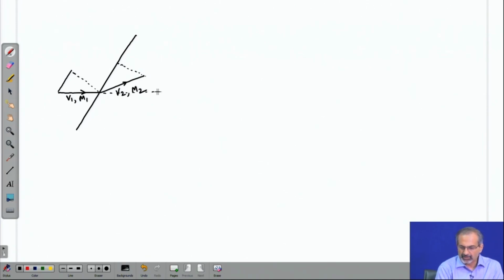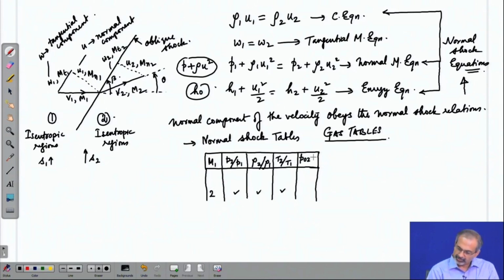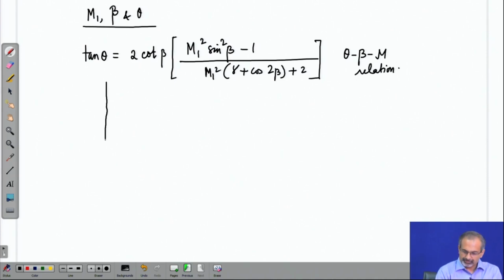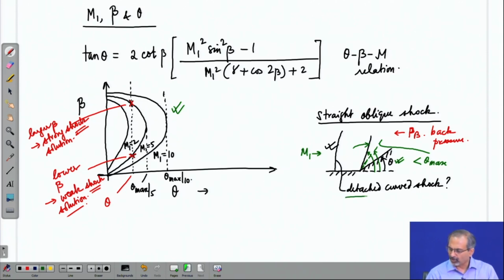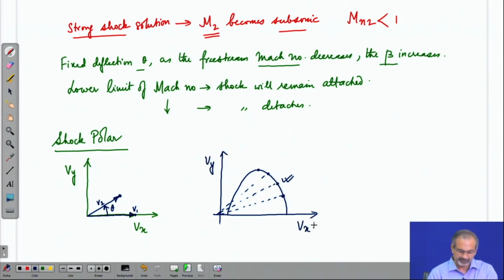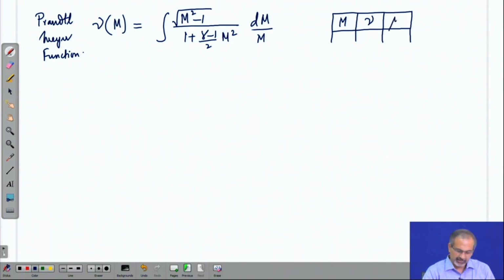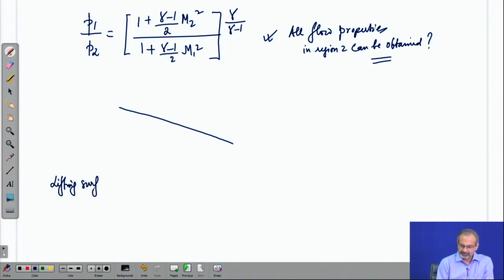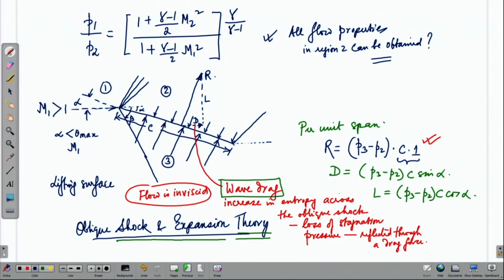Lec35: Oblique shock; Prandtl Meyer expansion